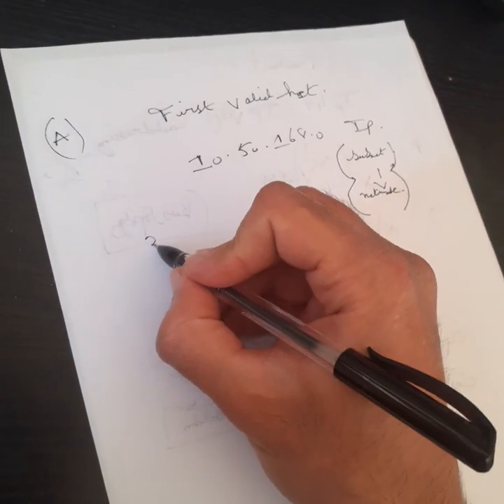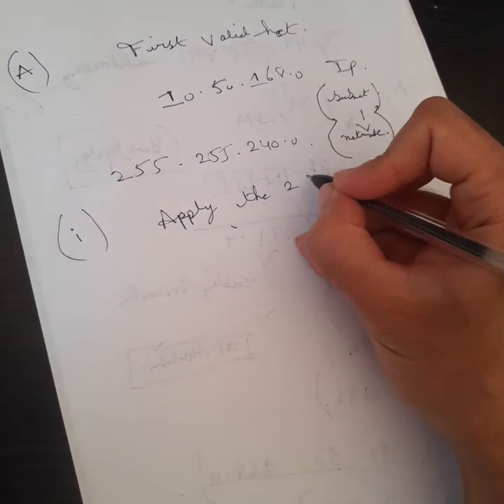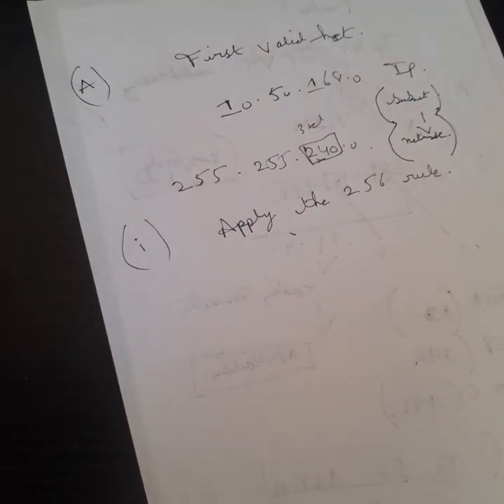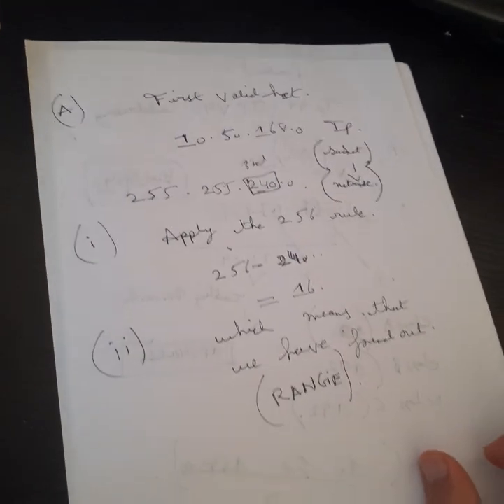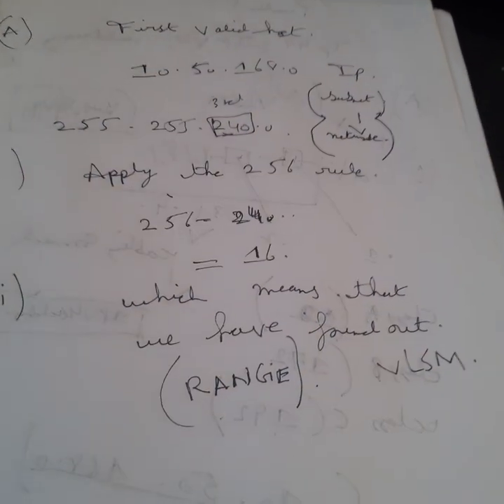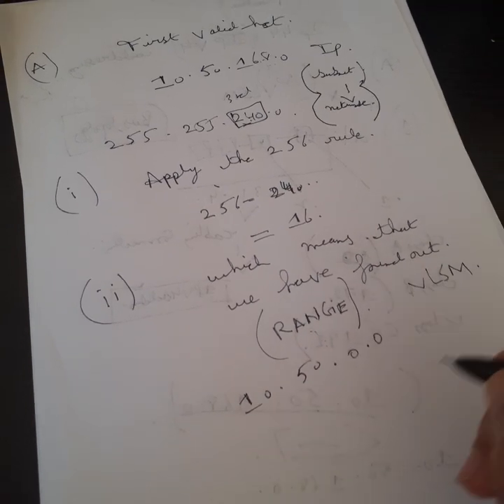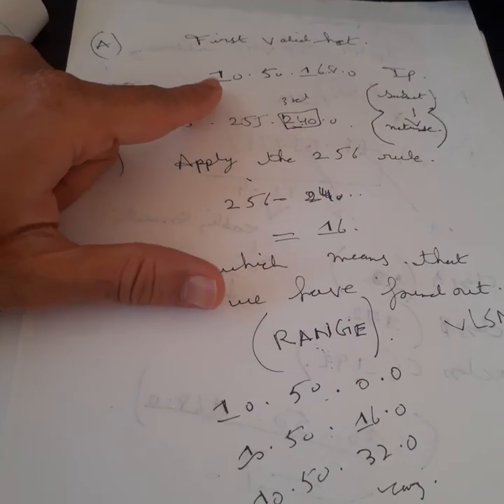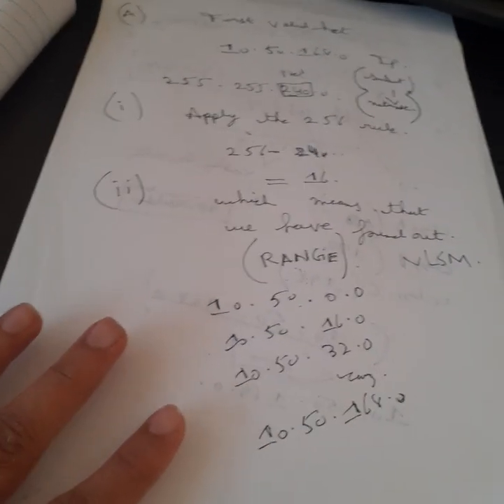class A ipv4 addressing